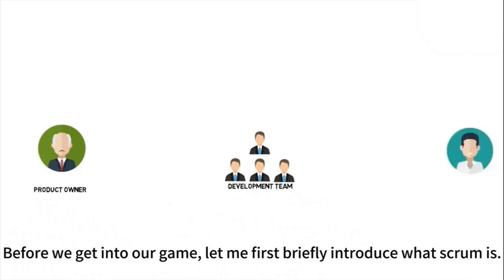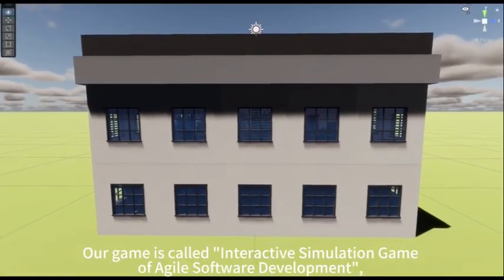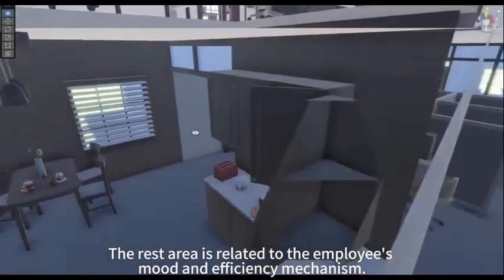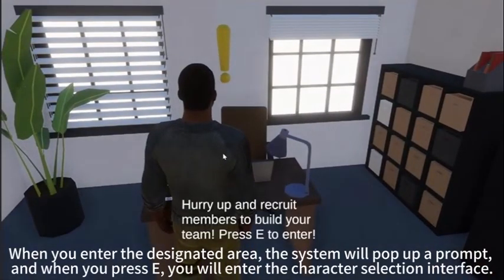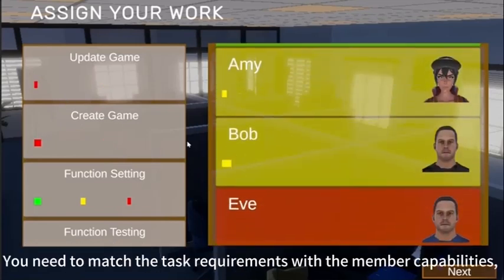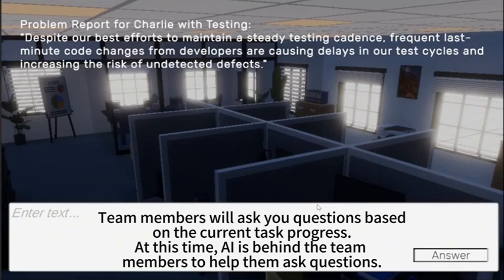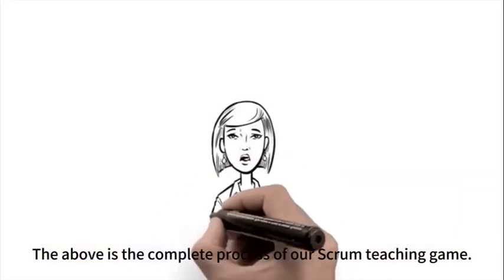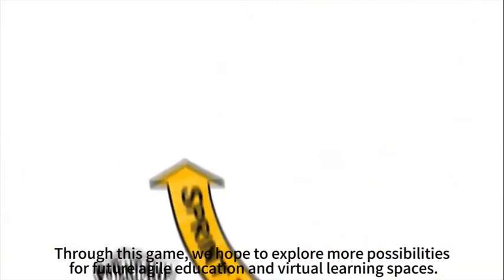Scrum Game New